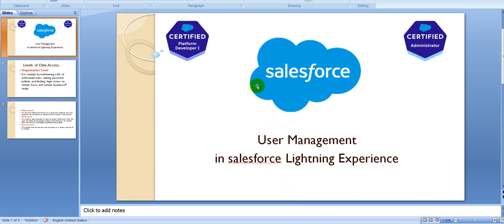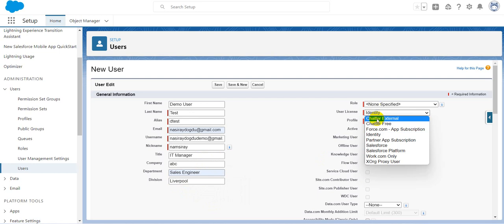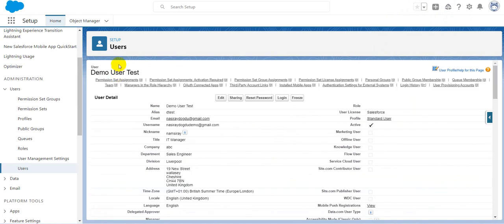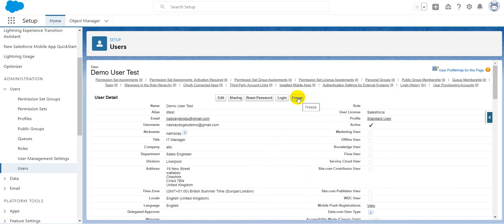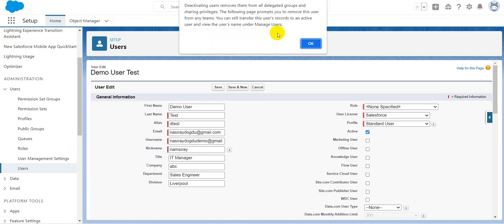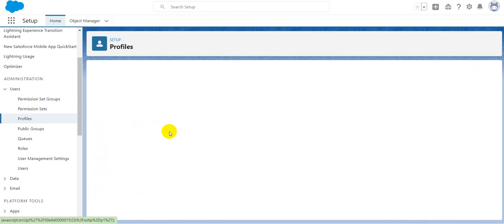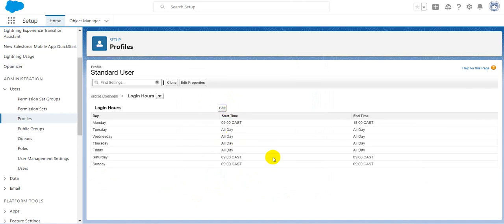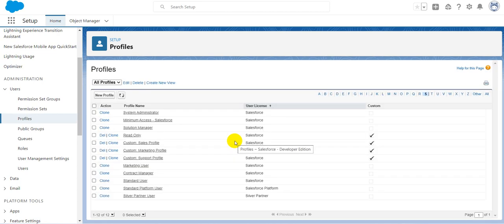User management In Salesforce || 50